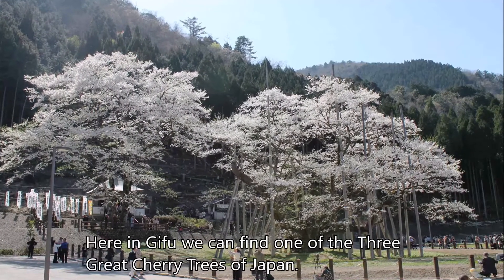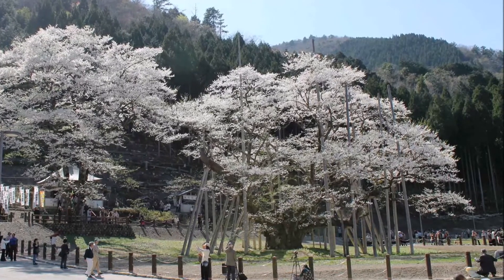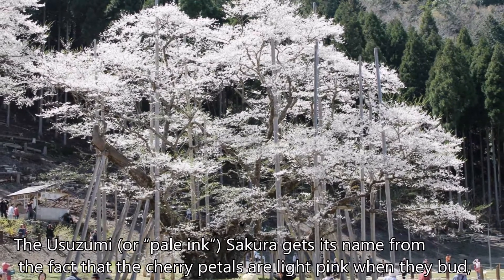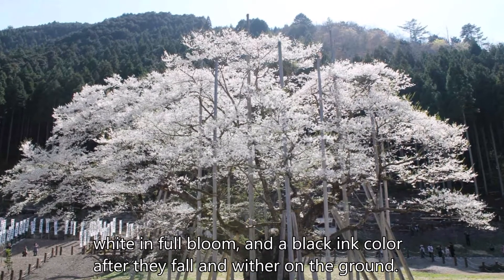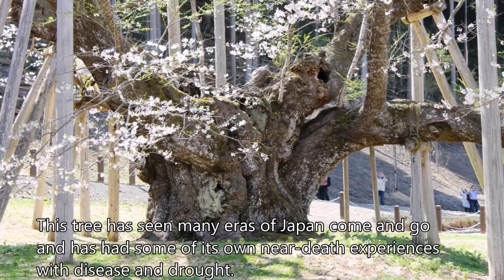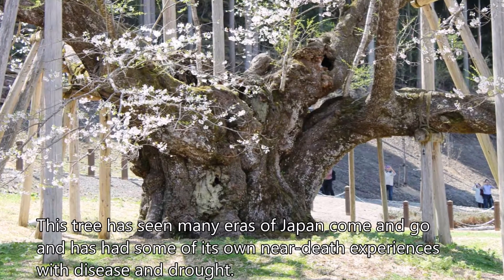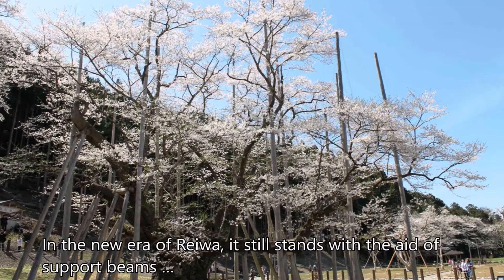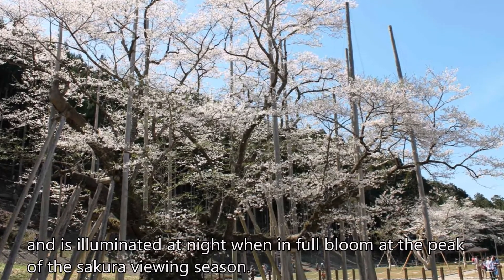【439】Usuzumi Sakura / Travels of Scenic Japan / Tabiator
Here in Gifu we can find one of the Three Great Cherry Trees of Japan.
At an impressive 1500 years old, The Usuzumi (or “pale ink”) Sakura gets its name from the fact that the cherry petals are light pink when they bud, white in full bloom, and a black ink color after they fall and wither on the ground.